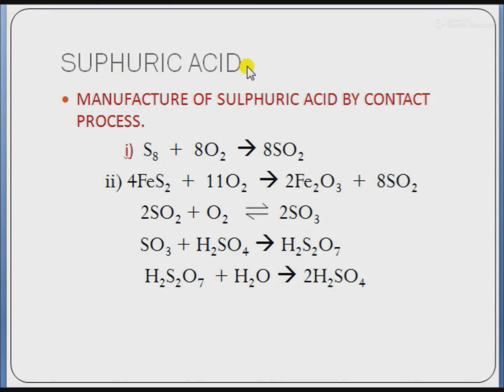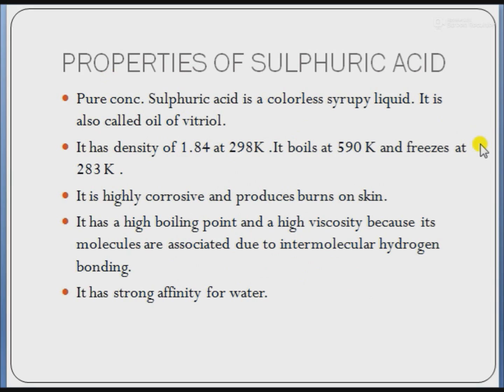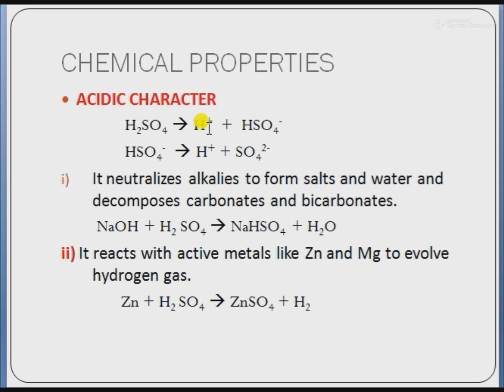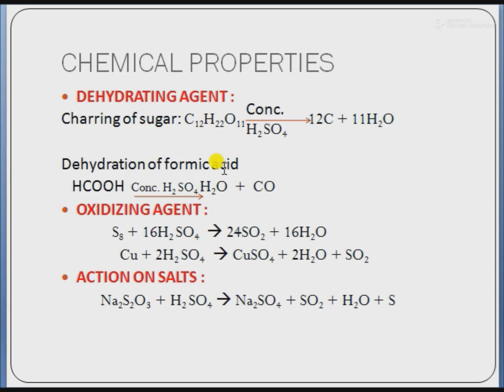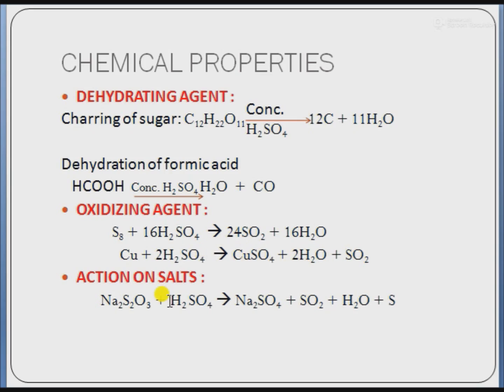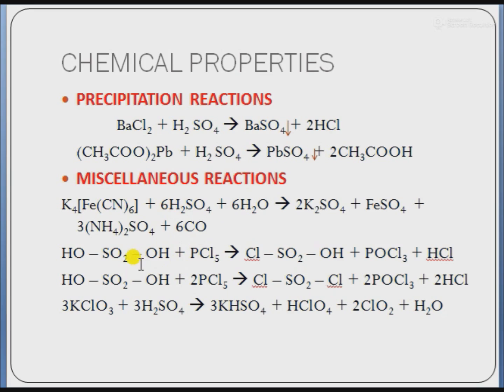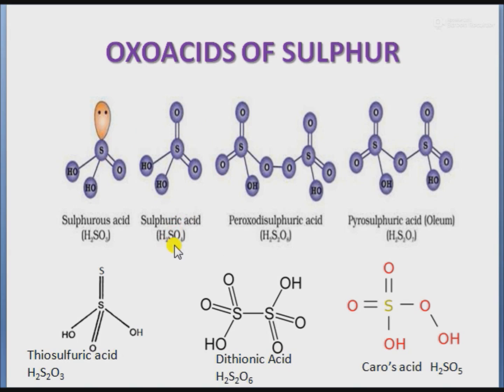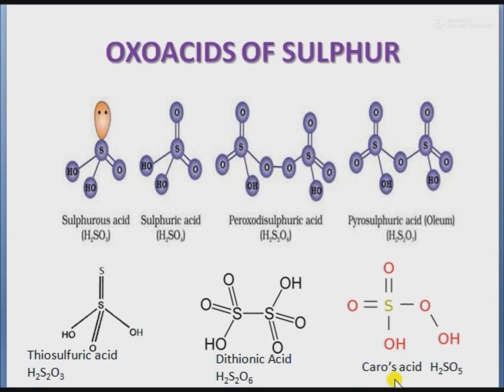August 23, 2020